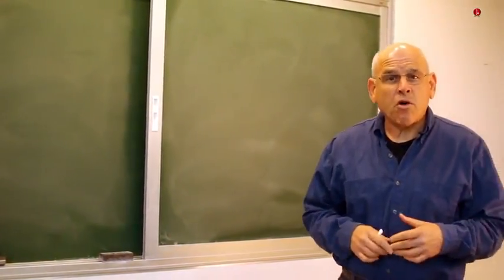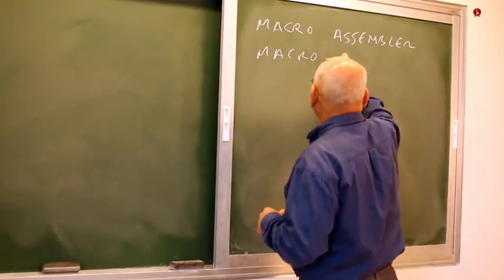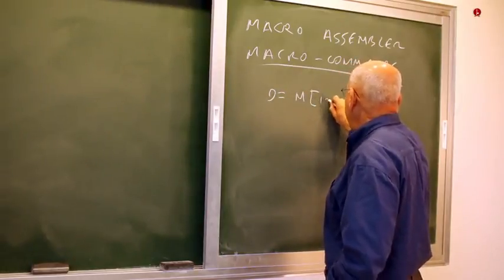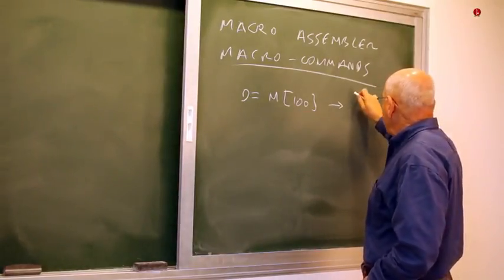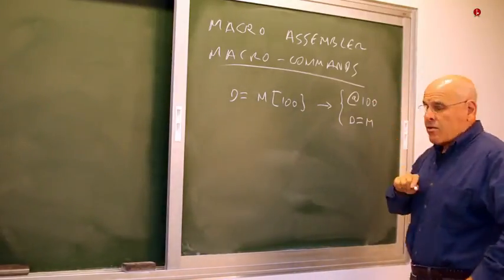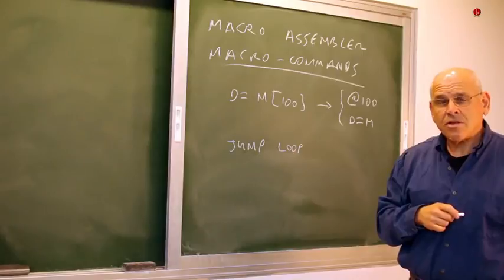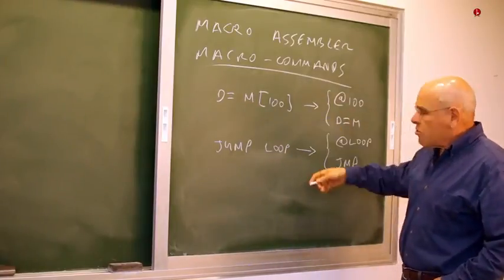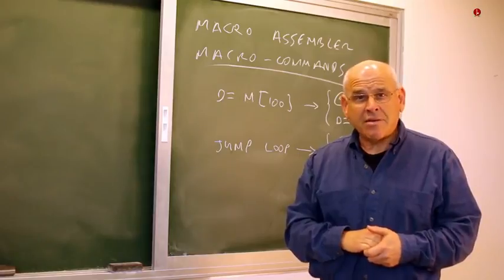Unit 6 7 Perspectives Hebrew University of Jerusalem Cours